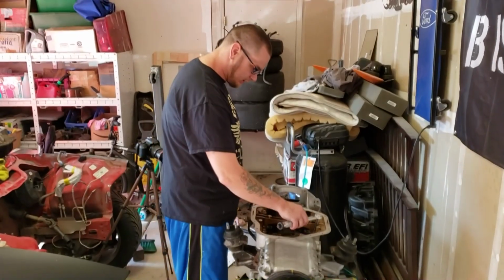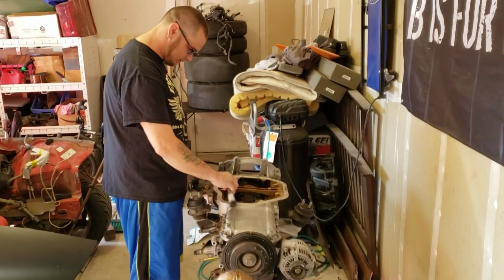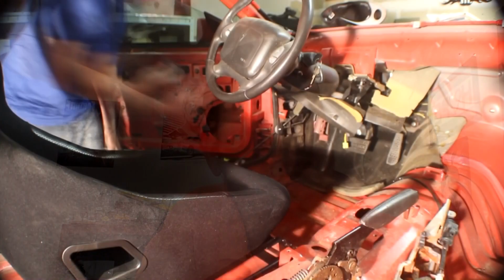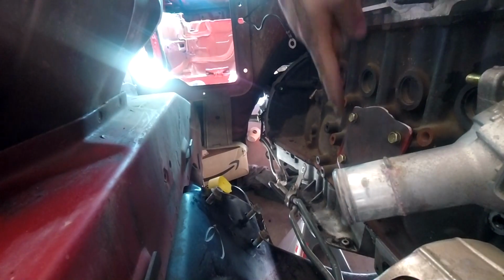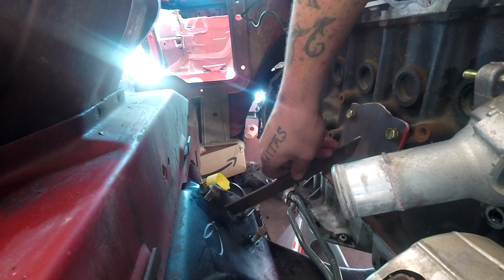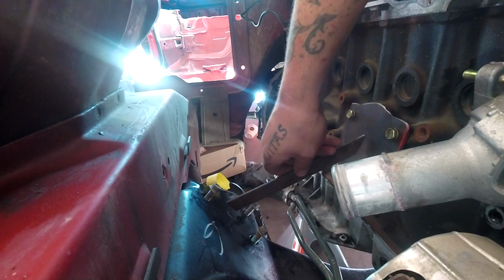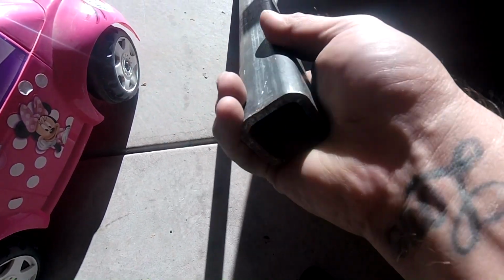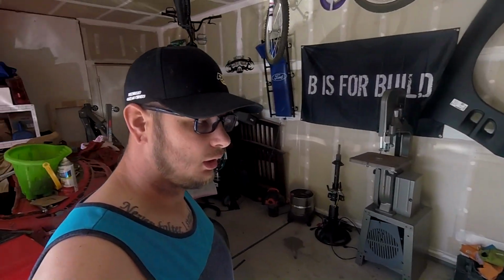2JZ Fbody Firebird Progress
Knocking out three things in one episode. Steering column removal, installing the rear sump and the start of custom motor mounts.

2014 Dodge Charger R/T

2002 Firebird